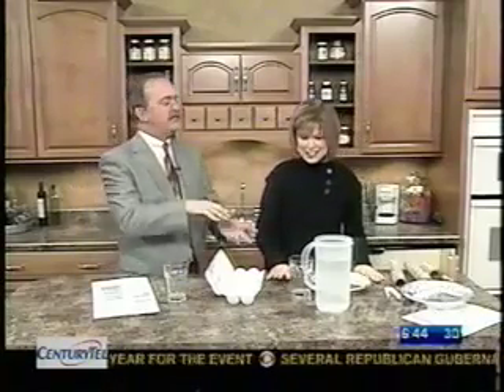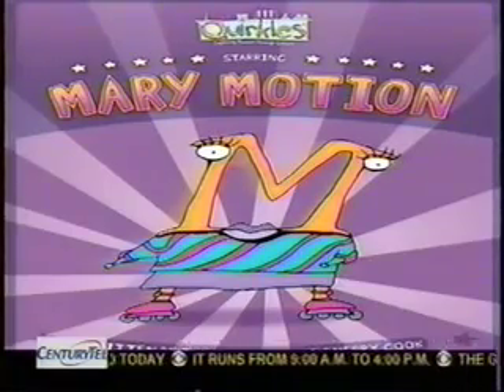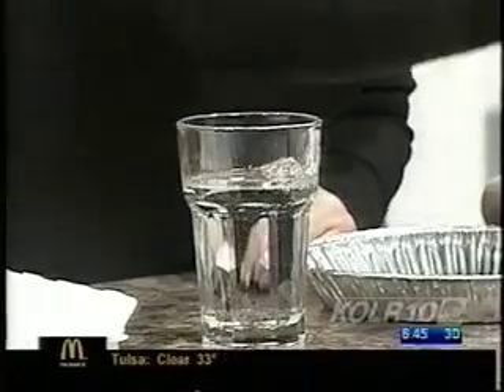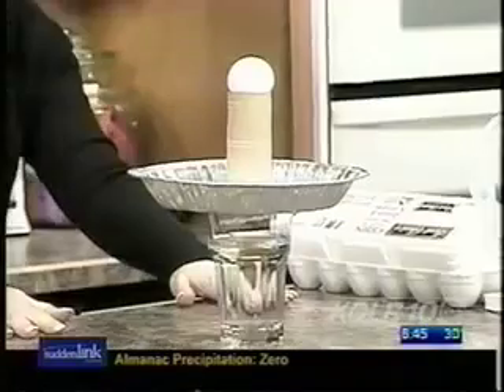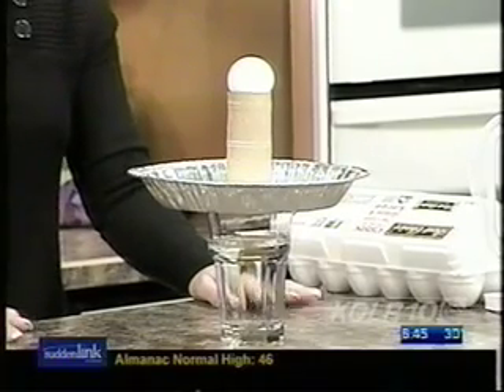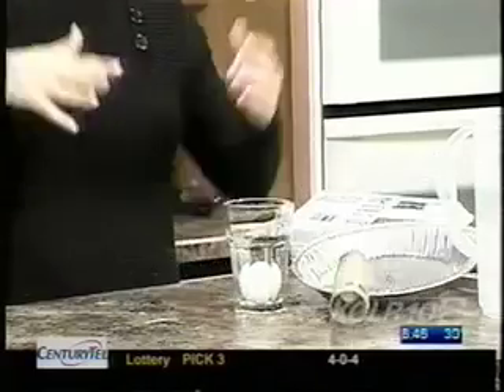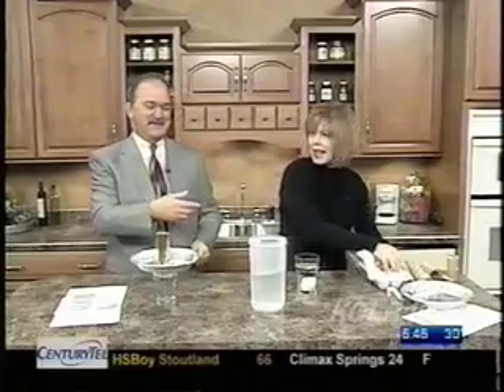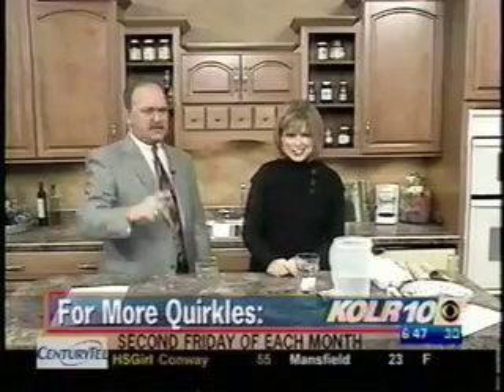Inertia With Eggs & Mary Motion - Fun Science Experiments For Children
Fun science experiments for children with Quirkle Mary Motion. KOLR 10 and Terri Johnson demonstrate inertia through a fun science experiment using raw eggs on the KOLR 10 morning news show.

The Quirkles - books are an educational series that offer a fresh new way to integrate literacy and science at school or at home. Each book is full of vocabulary builders, character education lessons, and two related science experiments that allow for hands on activities, helping to reinforce the topics that were just read. The series was created by teachers, and each story teaches/reinforces the phonetic sounds that serve as the building blocks for reading, while also making science--earth, physical, and life--fun to learn.